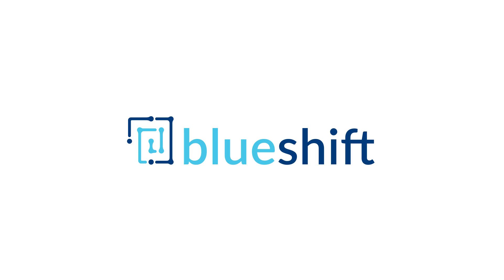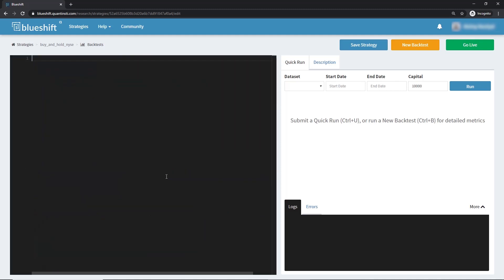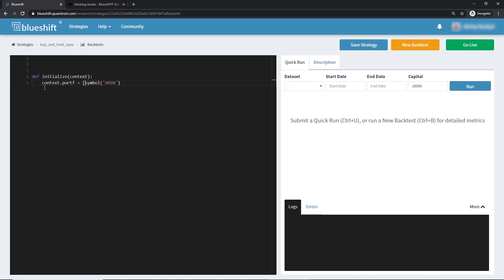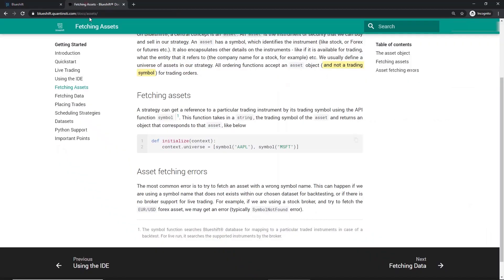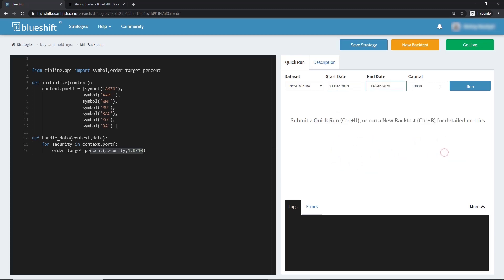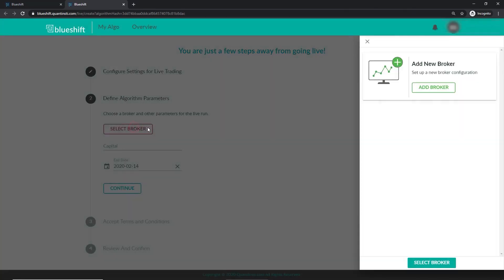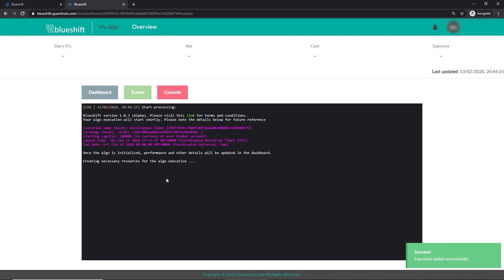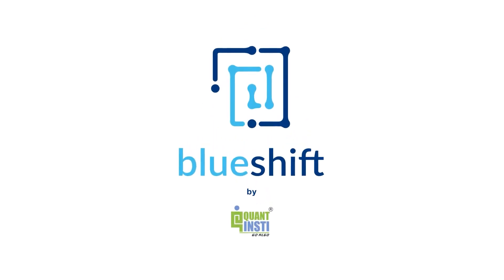Blueshift Backtesting and Live Trading.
Here is a walkthrough of Blueshift, a FREE platform to bring institutional class infrastructure for investment research, backtesting, and algorithmic trading to everyone; anywhere and anytime.

- Code and use existing trading templates in python
- Backtest over 10 years+ data for equities (India & the US markets) and Forex
- Automate trades in live markets